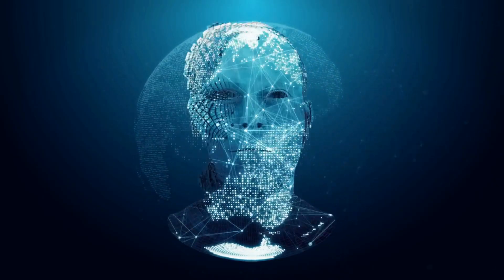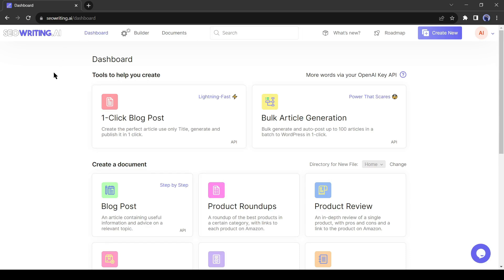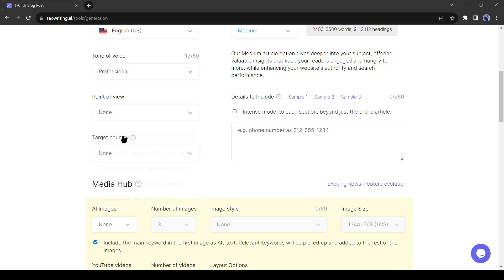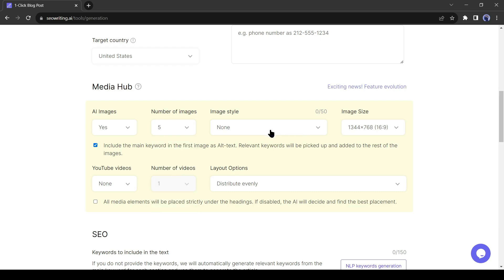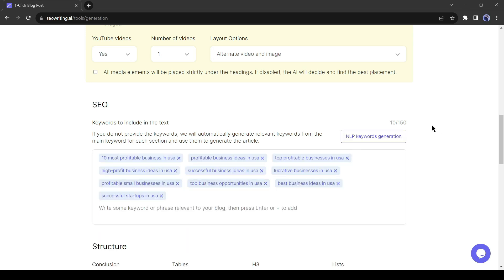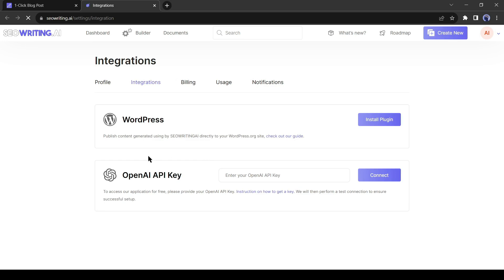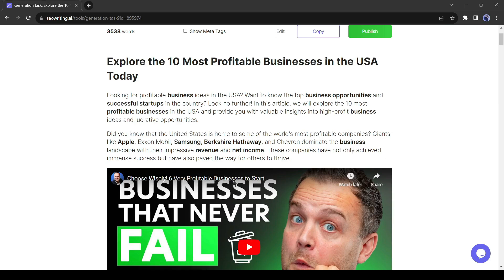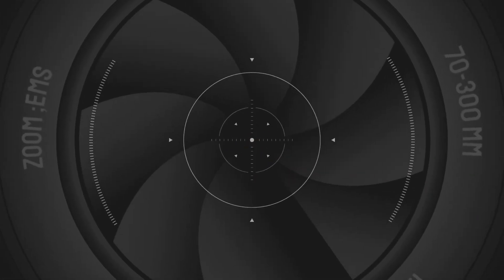Article Generator with Images & Videos | AI Copywriter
Generate Article With Image and Videos Using Article Writing AI Tool. AI article writer is not new to us. Many article writers are now using article writing ai and running their website or making money as a freelance blog writer. In this I will introduce a blog writer ai which can generate not only ai generated essays but also images and video for your blog. So, let’s watch  Generate Article With Image and Videos Using Article Writing AI Tool.

Do you want to generate ai generated essays with an text writer ai, then this video is for you. Ion this video, you will know about not only the ai article writer but also an article image or editorial images. This AI article writer can generate article photo, editorial pictures  and videos along with SEO friendly article. Let’s have a look on this article writing ai and generate ai generated essays.

Today I will use SEOWriting AI as my blog writer ai. The all-in-one tool for Blog writing. With this tool, you can create original, high-quality, and SEO-friendly web content. It’s really a gold digger for any article or blog writer. Let’s start our Blog writing journey. Click on the “Get Started- It’s free” Button.

In today’s text writer ai video, I will explore 1 click blog post. Let’s start with one-click Blog post generation tool. You have to enter your Main keyword here. You can write a title of your post or can generate a clickable title with AI. I will use AI to generate the title. So, I am clicking on “Generate Title.” from here. In the next step, we have to select our language. You can generate a blog post in over 50 languages. Then the article size. There are 3 options available here

In the next step of this article image and SEO friendly blog video, you have to select the tone of voice. Then select the point of view. I will select none. After that the targeted country. This will help with SEO ranking in the Selected country. Okay, the next step is Image Generation. Seo Writing is also capable of generating editorial images for your Blog post. You can place article photo after only the heading 1 or in every section.

Alright, after completing the editorial pictures setting, come to the SEO setting. If you have the keywords for your article, then you can paste them here. If you don’t know about keyword research, don’t worry SEO writing will research keywords for you. Just click on “NLP keyword Generation. You can enter or generate 50 keywords here. Alright, after all is set, let’s move on to the next step.

In the next step select the quality. At this moment you can Generate blog articles with GPT 3 and GPT 4. Alright, all of our blog writer ai configuration is completed, Now navigate to the top the ai essay generator free and hit the Run button, and AI will start to create the ai blog post for us. It will take some time. After sometimes later, your ai generated essays free will ready.

Topics Cover in this AI Article Writer and article image Generator Video:
ai article writer
ai essay generator free
ai generated essays
blog writer ai
article writing ai
text writer ai
article image
editorial images
article photo
editorial pictures
blogging with ai,
ai article tool,
ai tool for article writing,
free ai article writing tools,
free ai tool for article writing,
ai tool to write article,
ai article generator
best ai article writer,

📝 Video Breakdown of  article writing AI Tool :
00:00 – Introduction to SEO Friendly Article With Image and Video
00:50 – Introduction to SEO Writing AI.
01:42– Generate Blog Post In Just 1 Click
03:22 – Generate article image And Video
06:44 – Review AI generated Article
07:09 – Plagiarism Check
07:25 – Pricing
07:55– Conclusion and Wrap Up